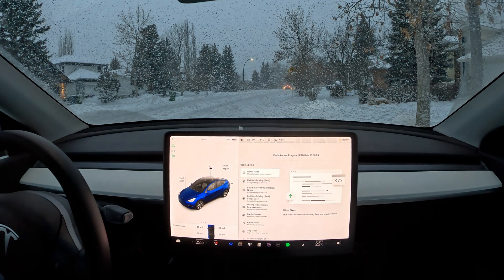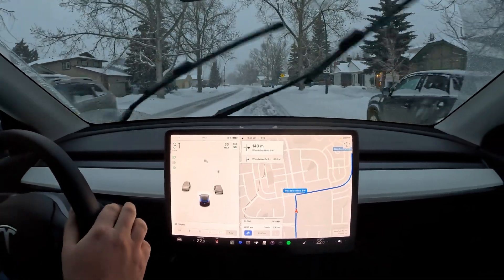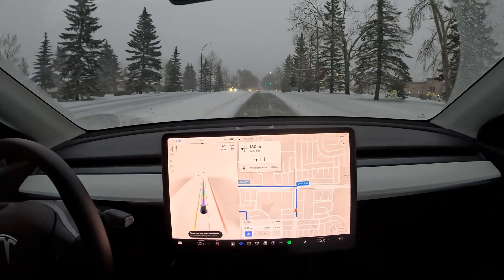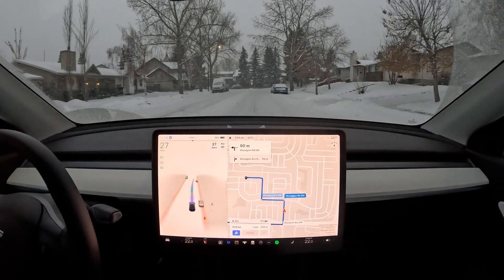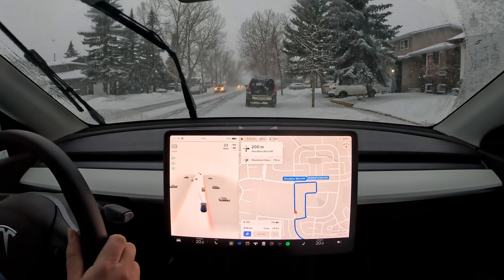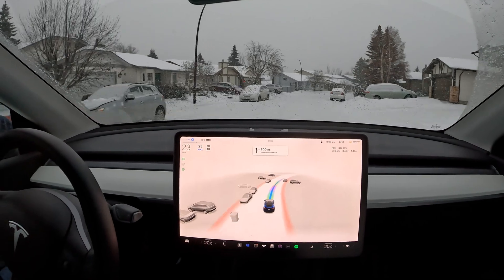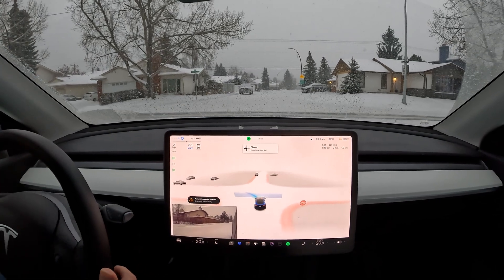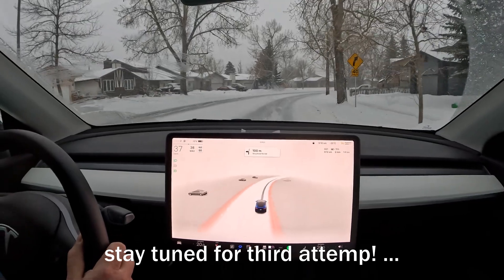Tesla Self Driving in HEAVY SNOWFALL! | FSD Beta 10.69.25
First Impressions with FSD Beta 10.69.25 during Heavy Snowfall conditions

Chapters:
00:00 intro
01:25 Lane
02:00 Engaging FSD
02:25 Disengagement
03:00 Engaging FSD
03:25 Disengagement
04:20 Left
04:50 Left
05:40 Right
06:00 Disengagement
06:30 Second Attempt
07:40 Disengagement
07:53 Great Drive
09:40 Left
09:50 Disengagement
10:30 Weather update
11:00 Wrap up